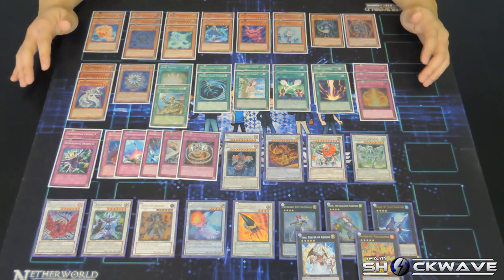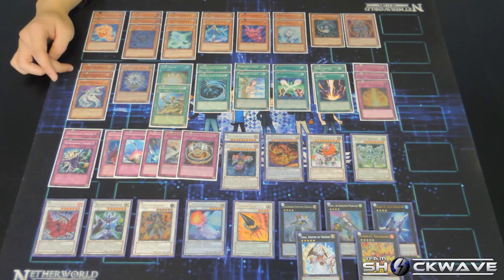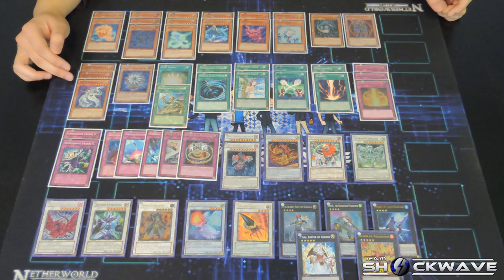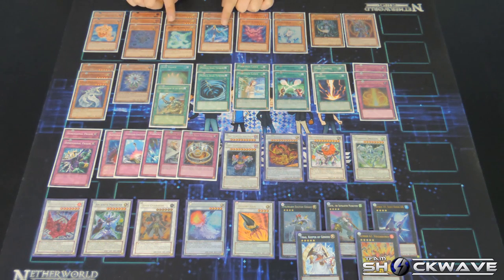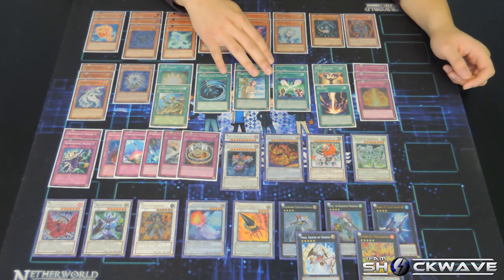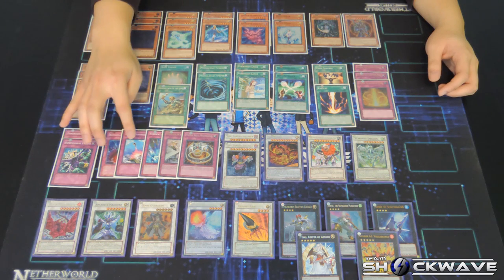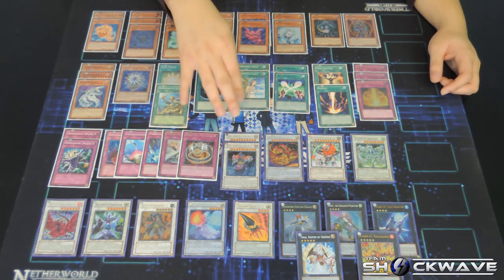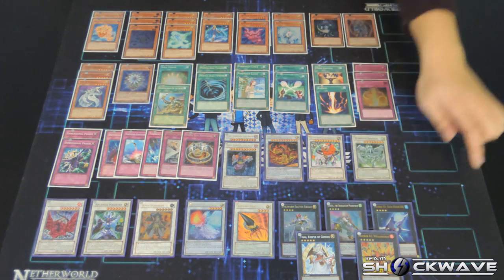Loki Lord of the Aesir Yu-GiOh! Deck Profile